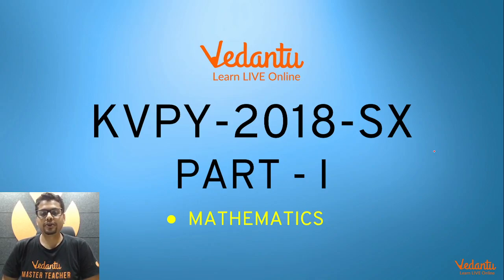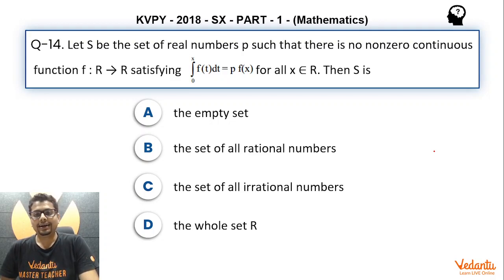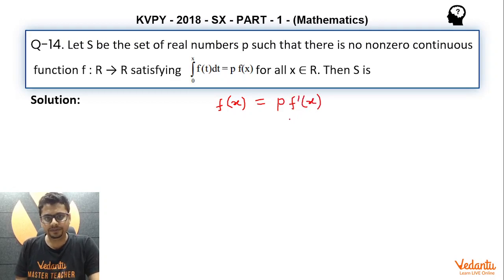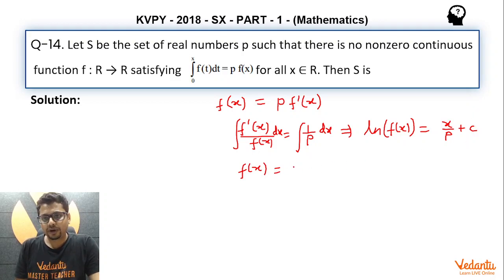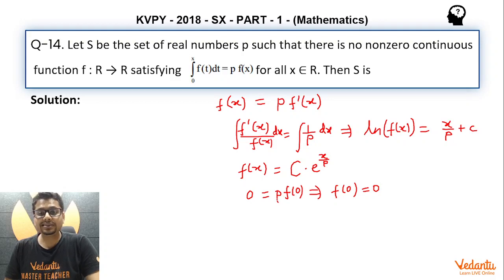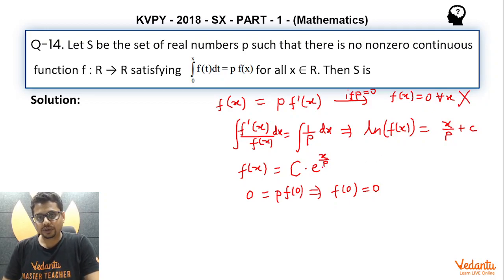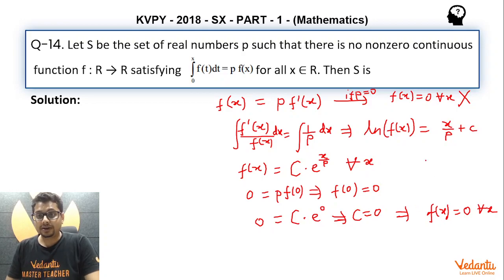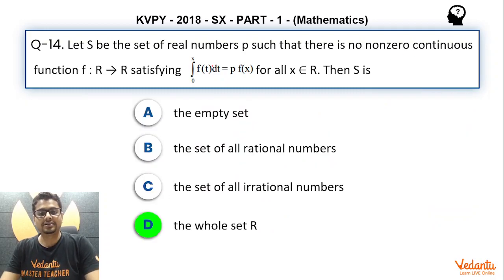2018 SX Maths Part I Q14